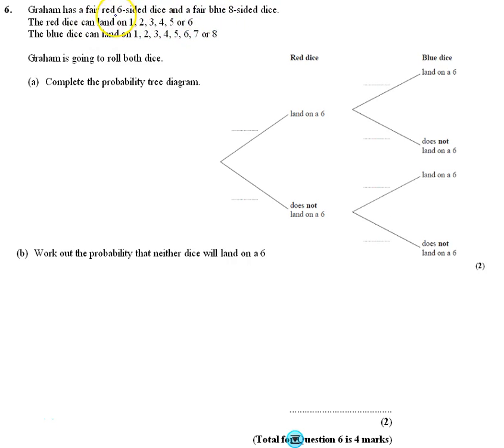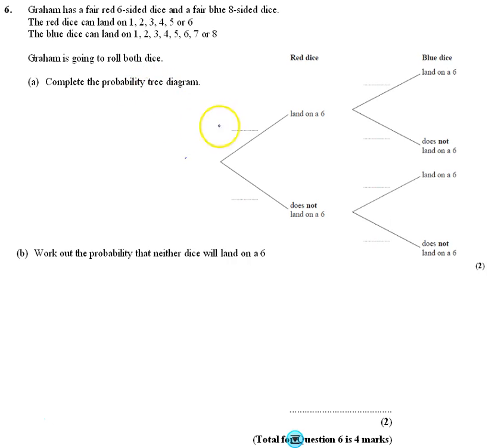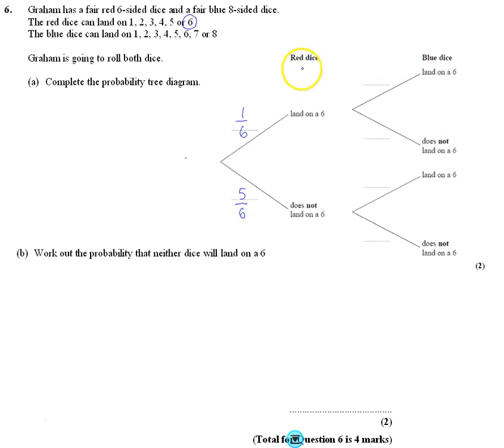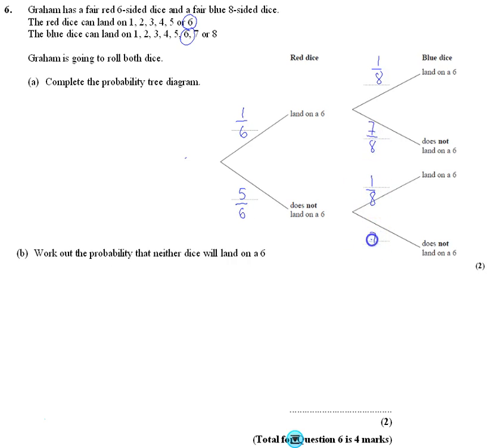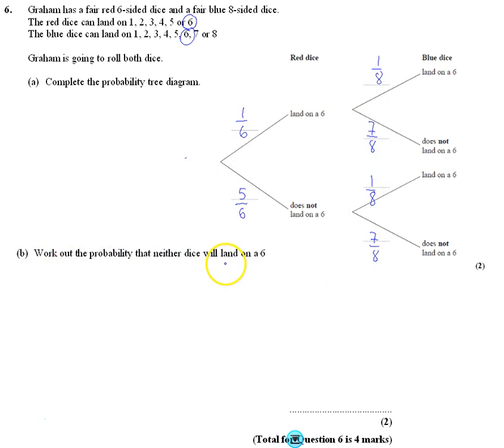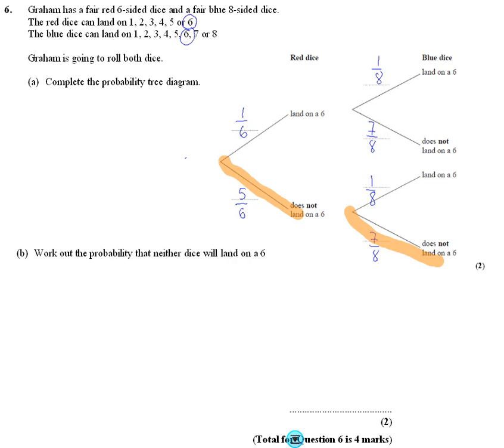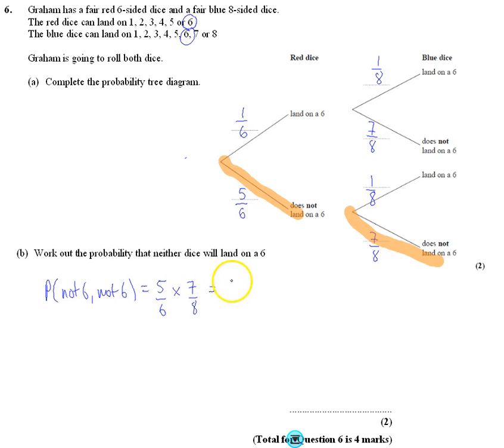Edexcel Mock 2 Paper 1H Q6 1F Q23 Probability Tree diagrams